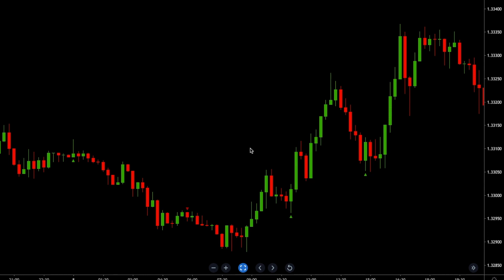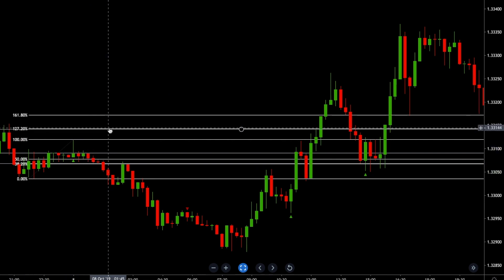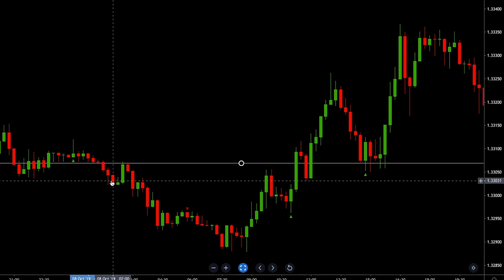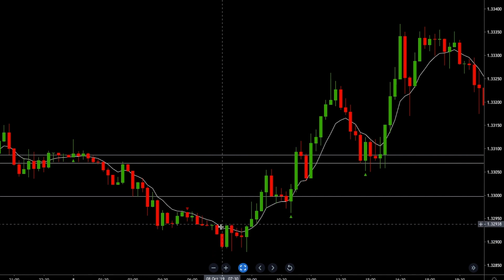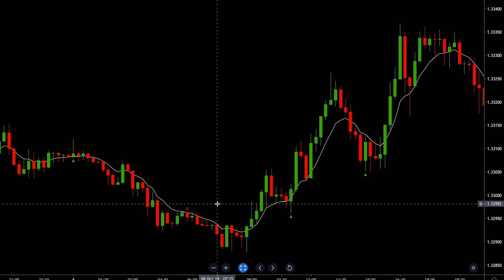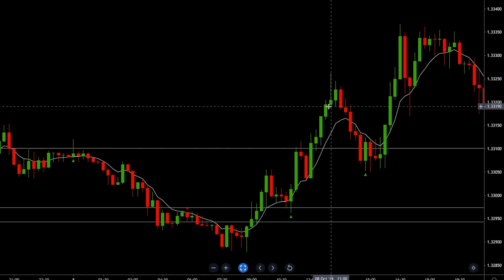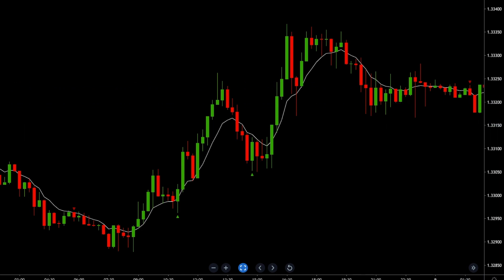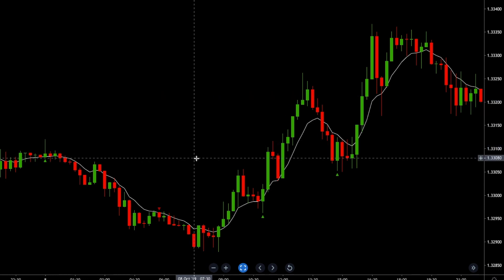Simple Trend Trading Strategy That Works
Learn a simple trend trading strategy. This is how you find high probability entries in trends.

What we cover in this video:
- How to use Trend Pulse Pro V2 buy and sell signals for TradingView
- Chart analysis of the 15 minute for best entry, stop loss and take profit
- The importance of trading with a good risk reward ratio
- How to use Fibonacci retracement and extension levels
- How to use "failed" signals for trend reversal entry point
- Signal support becomes resistance concept explained
- Signal resistance becomes support concept explained